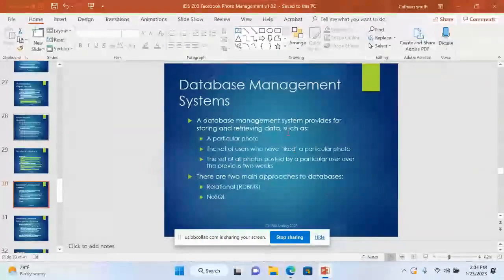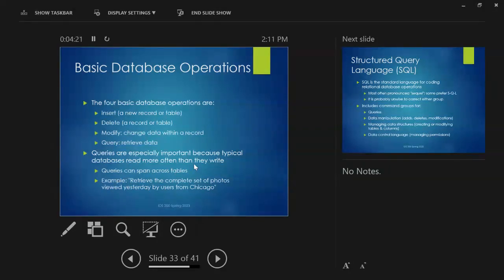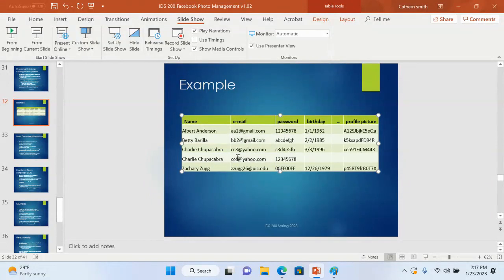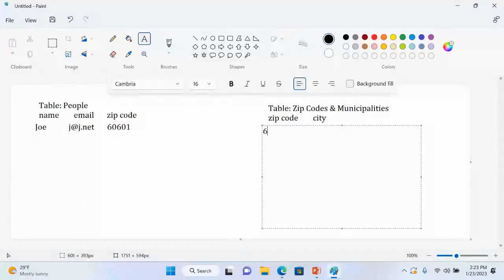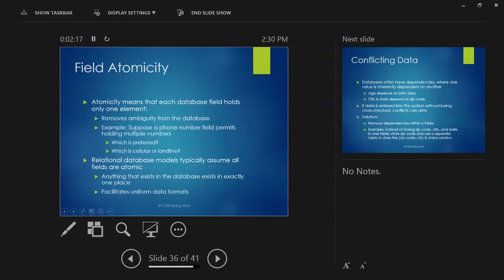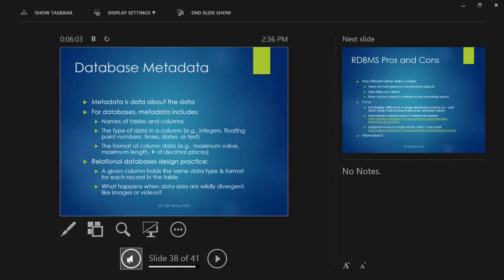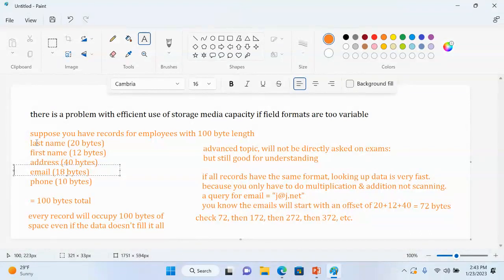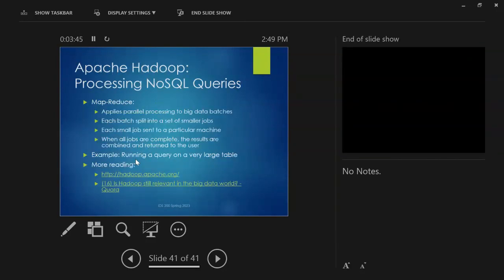IDS 200 Spring 2023 Facebook Photo Management pt. 3